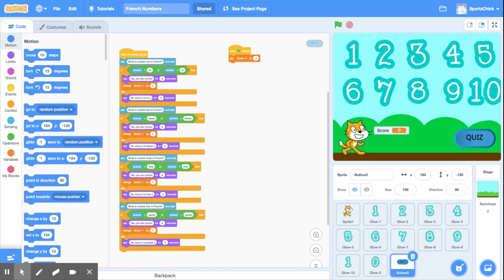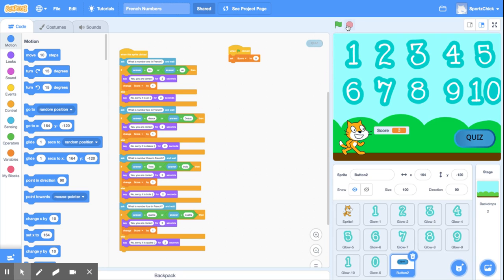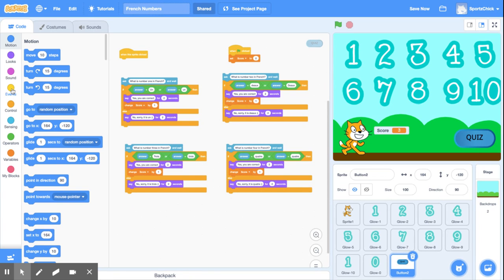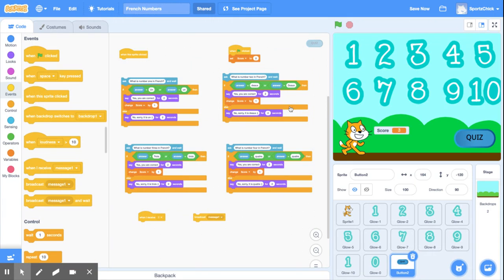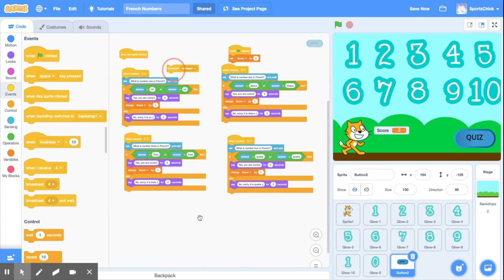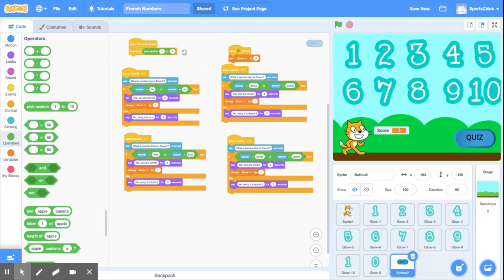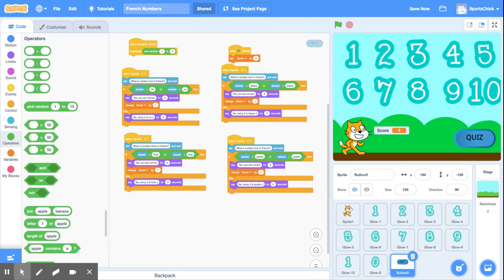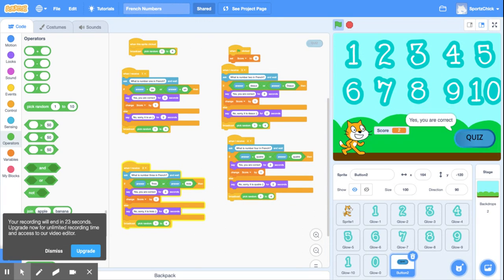French Numbers on Scratch Part 4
Scratch lesson
Create a quiz with questions in random order using Broadcast and Pick a random number